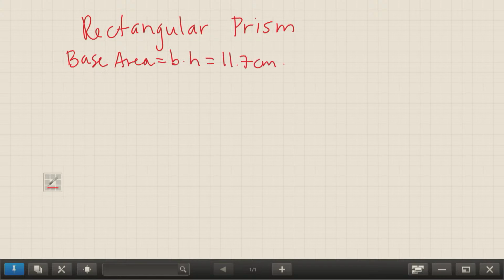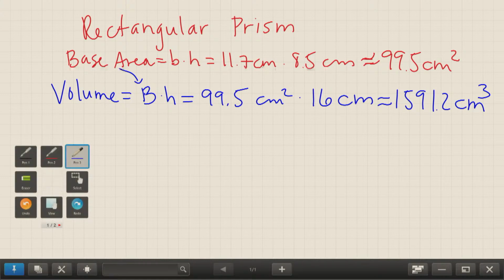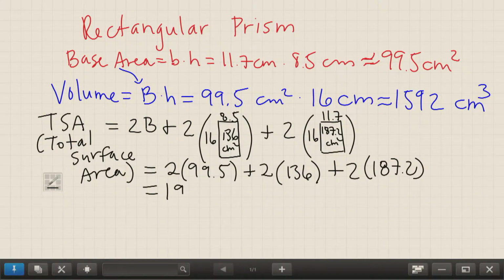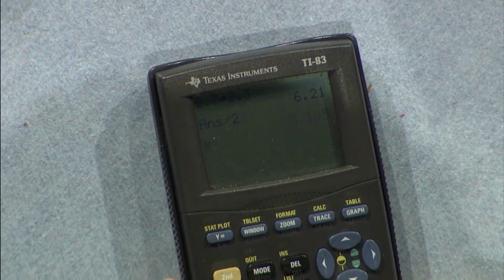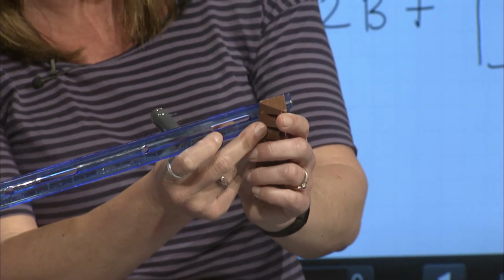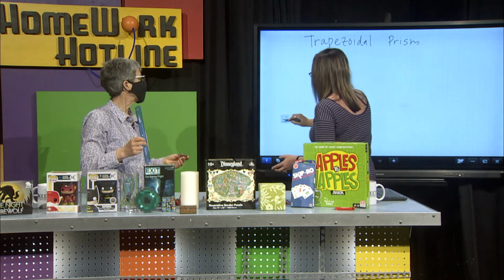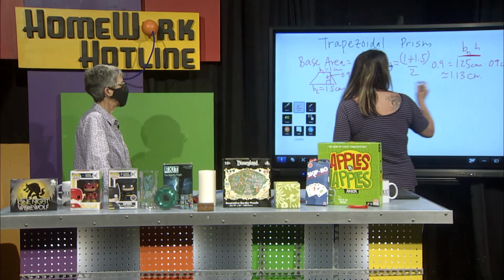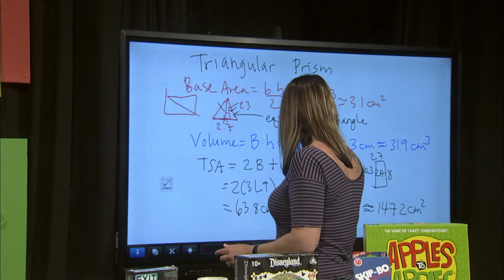Homework Hotline: Volume and Total Surface Area (TSA) of Real-Life Polyhedra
Ms. Taylor & Ms. Halstead discuss Volume and Total Surface Area (TSA) of Real-Life Polyhedra.